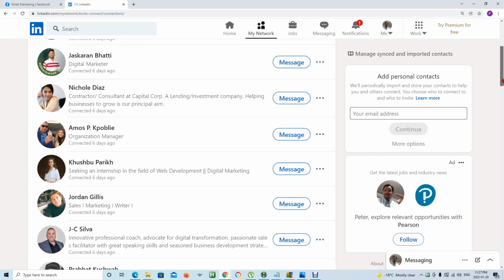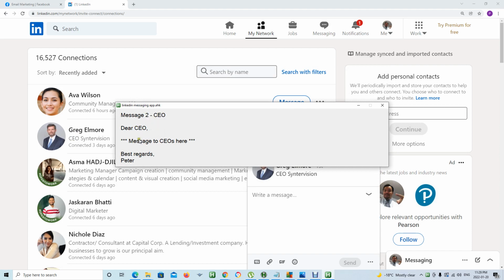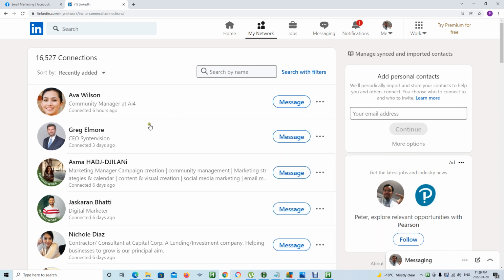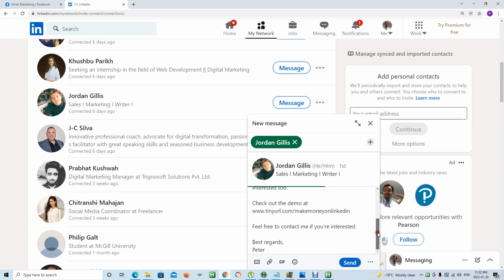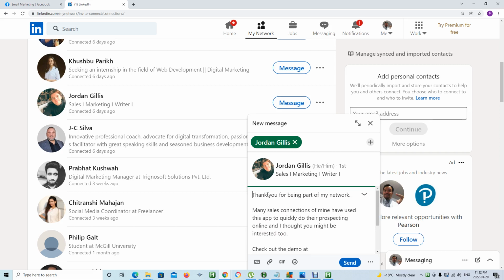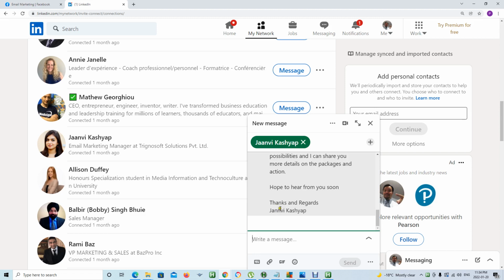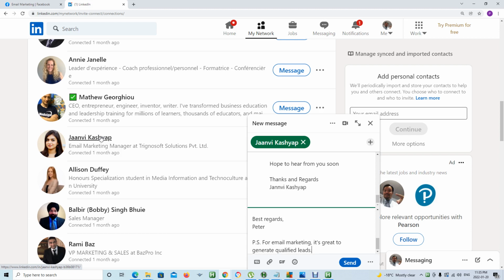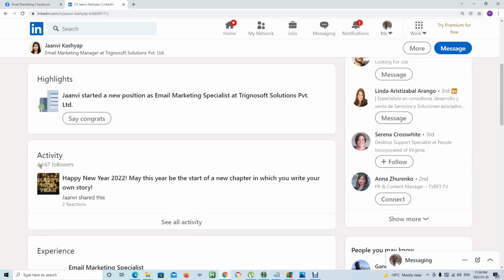Demo of CMA on Linkedin